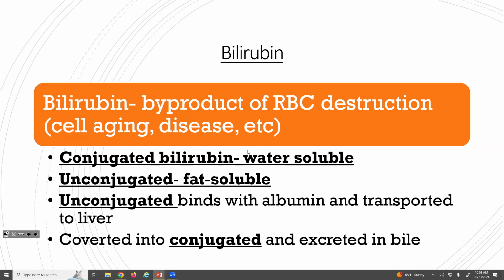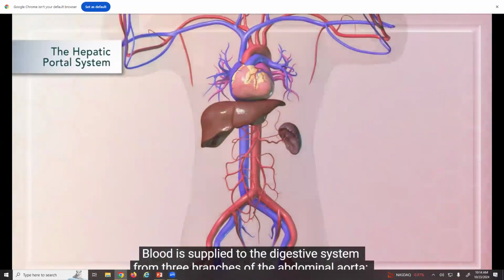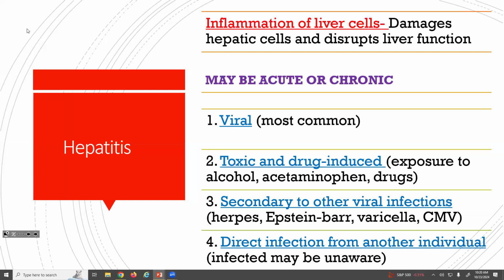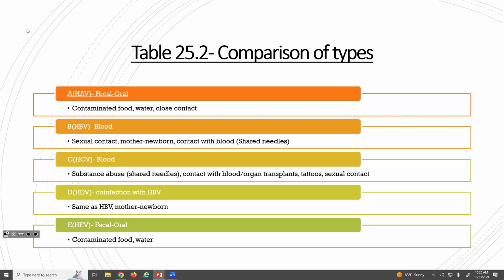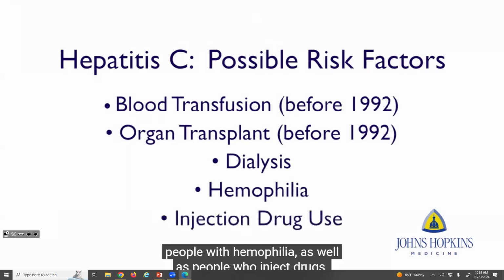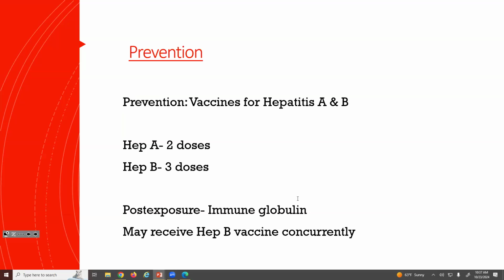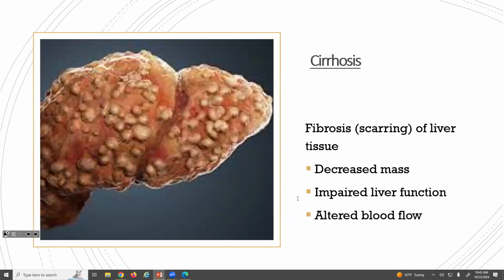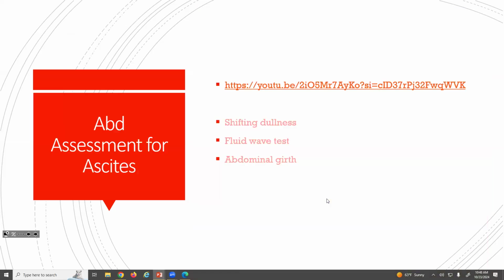Hepatic Pancreatic Part 1